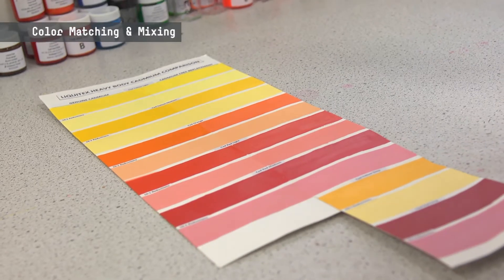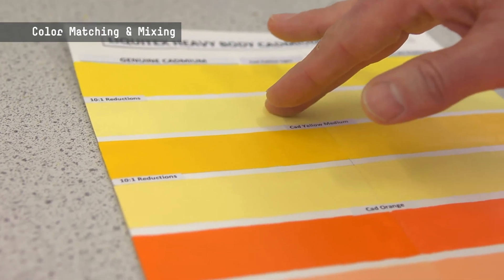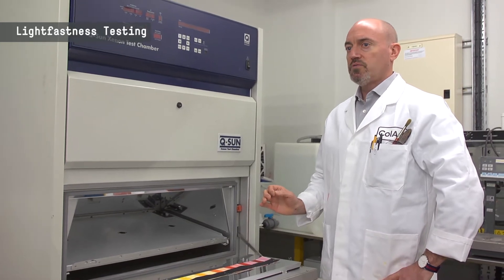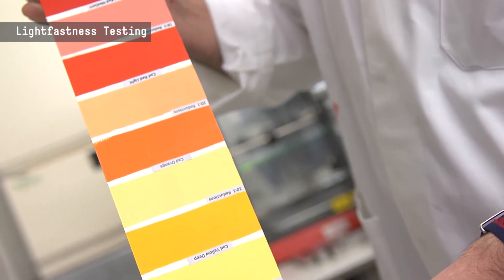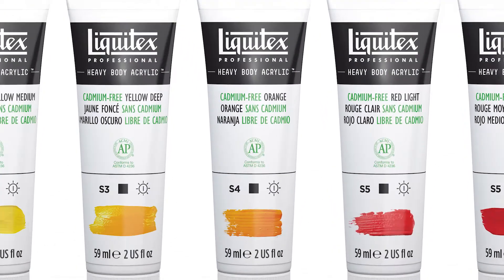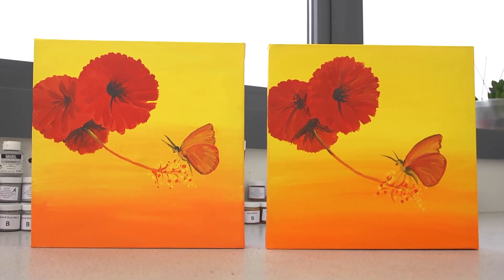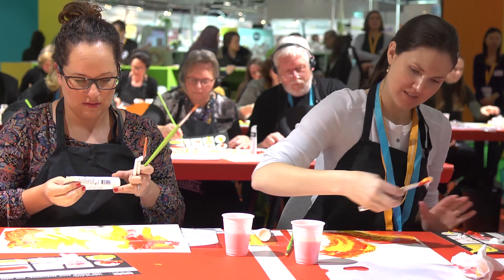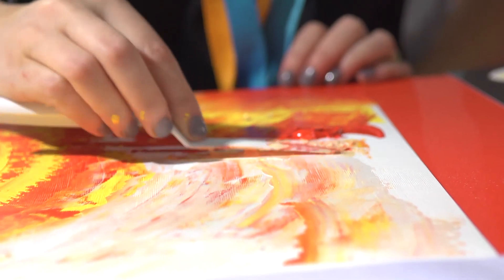A Closer Look At The Innovation | Cadmium-Free Acrylic Paints | Liquitex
It takes a detailed and patient commitment to innovation, extensive lab tests and working directly with artists to create the world’s first cadmium-free acrylics to perform at the level of traditional cadmium paints. In this behind-the-scenes video, find out more about how we cracked the cadmium code to make our high performance paints safer than ever.